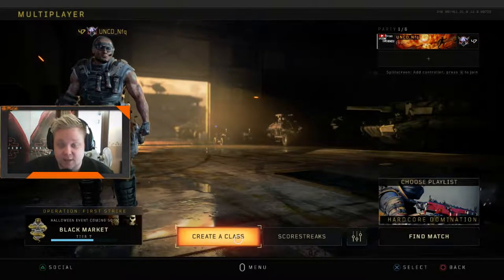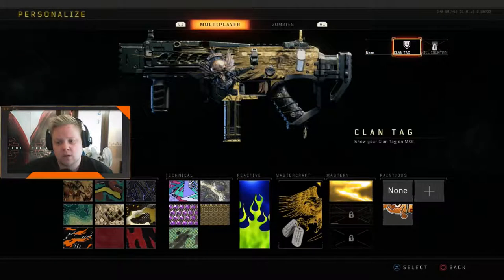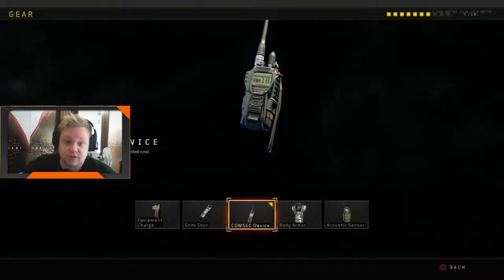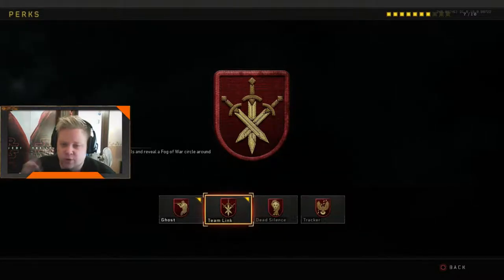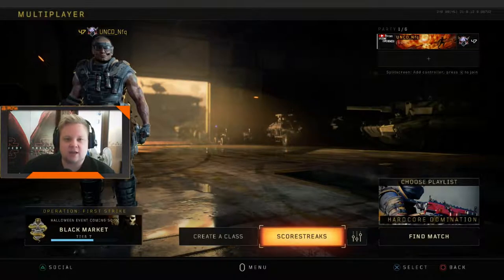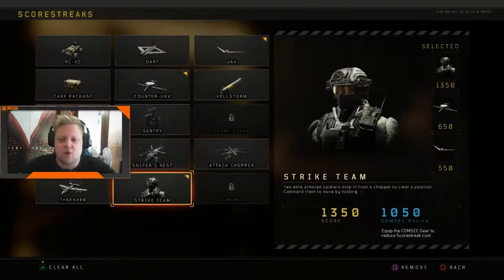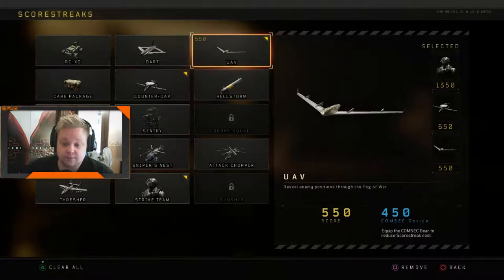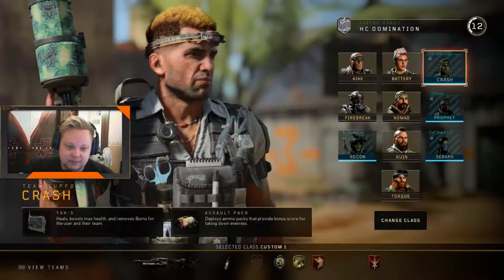Black ops4: How you can get a nuclear easy.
Thank u all for watching.